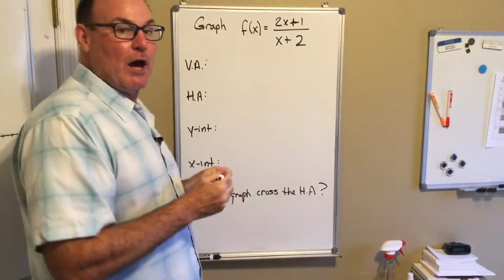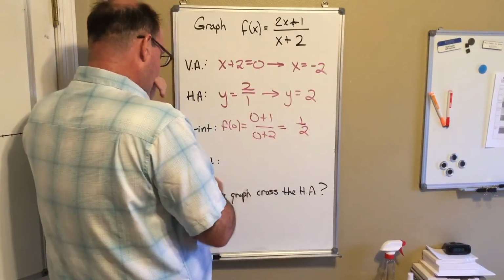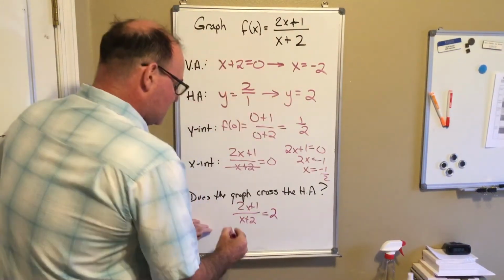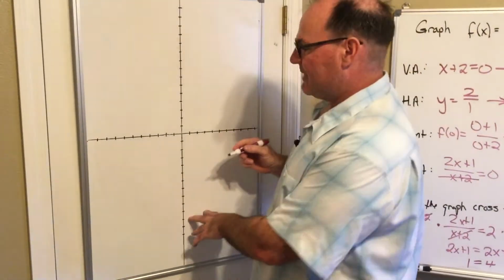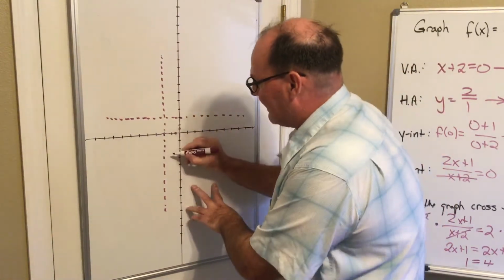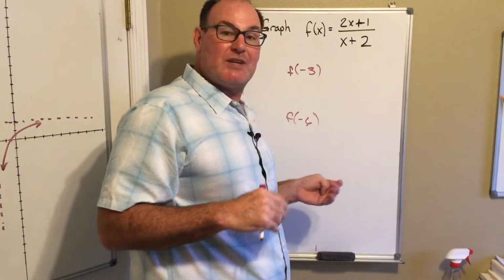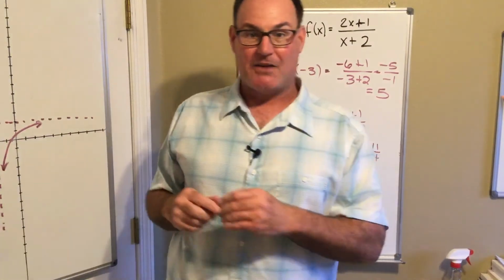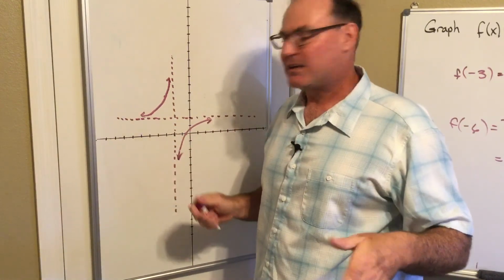Graphing a Rational Function #2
Using the asymptotes and points to graph a rational function.